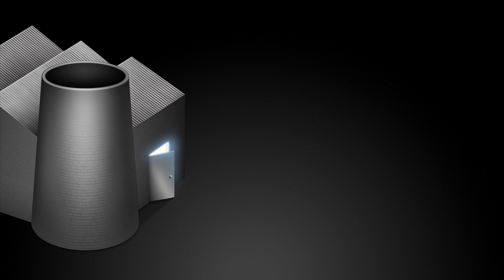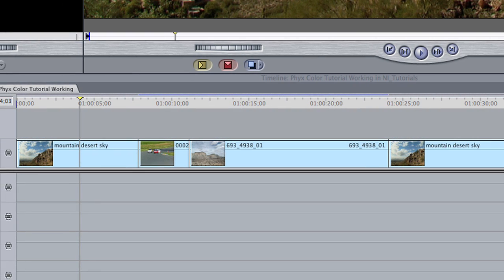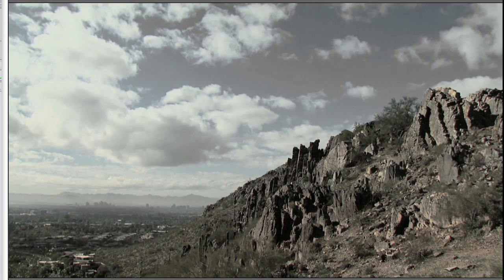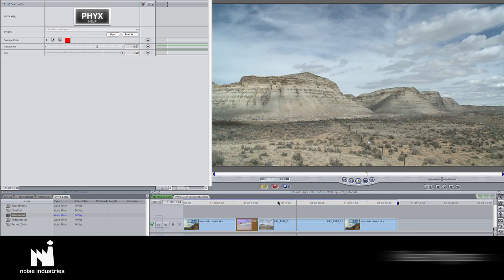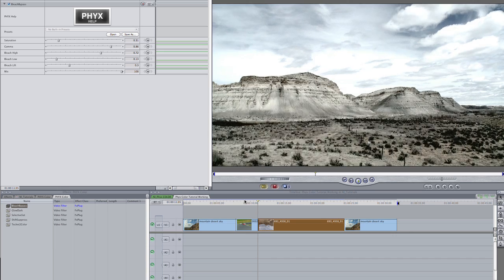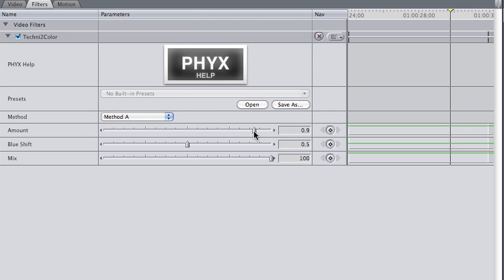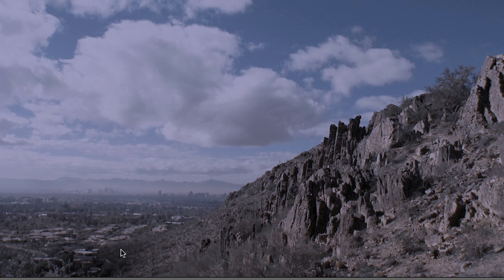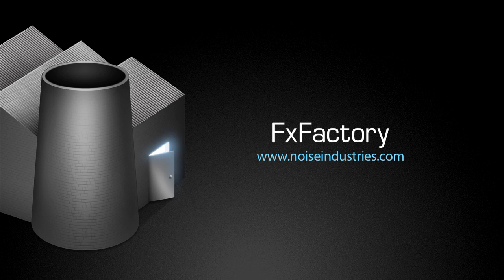(Outdated) FxFactory: PHYX Color Tutorial - Final Cut Pro, Motion and After Effects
PHYX Color is a collection of Professional color processors for FxFactory which supports: Adobe After Effects, Final Cut Studio (Final Cut Pro and Motion), and Final Cut Express.  PHYX Color gives users powerful tools for; simulating vintage film processes, controlling color, and for creating new unique looks quickly and easily.

Bleach Bypass
The Bleach Bypass process (also called skip-bleach or ENR) was developed by Miyazawa Kazuo in the late 1950s to reduce saturation and latitude of film.   The process has been used as a dramatic effect in many notable films such as; Seven, Fight Club, Saving Private Ryan, 300, Stealing Beauty,  etc..  This processor faithfully simulates the laboratory technique.

Glow Dark
Diffuse darker areas of 3d generated imagery to make renders look more real.  This processor may also be used with film or video originated material to add unique diffusion to the darker areas of the images.  Glow Dark can also be used to remove the edginess from digital video.

Selective Saturation
Precisely sample a color and control its saturation.   Selective Saturation differs from Shift/Suppress in its color sampling method, and is perfect for precisely isolating and controlling single colors.

Shift/Suppress
Powerfully processes a color shift/tint by selecting the target color (Color Picker).  Color Suppress enables users to isolate and suppress any color in an entire image.  The amount of shift and suppression is controllable.  Pre-saturation varies the amount of saturation present in the image before the color shift/suppression is applied.  Create your own color gels, and suppress garish hues instantly.

Techni2Strip
This processor simulates the Technicolor 2-strip process first introduced as the Technicolor System 1 Additive Color Projection in 1917, Technicolor processes were made extremely popular (legendary) through films such as Gone With the Wind, Ben-Hur, The Phantom of the Opera, The Wizard of Oz, etc..  Techni2Strip authentically simulates the vintage process.